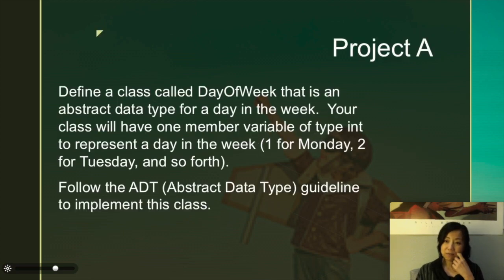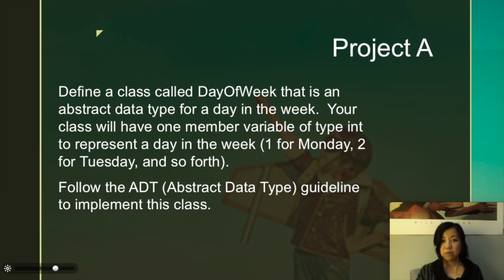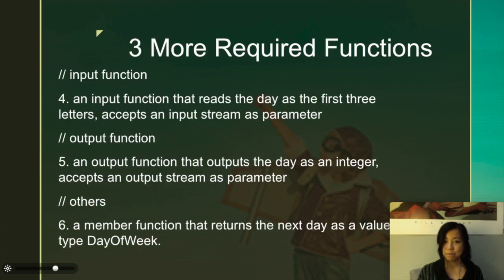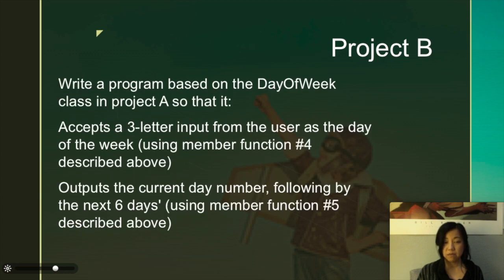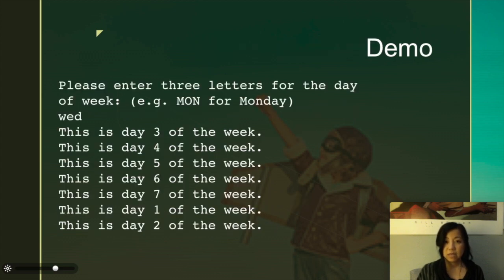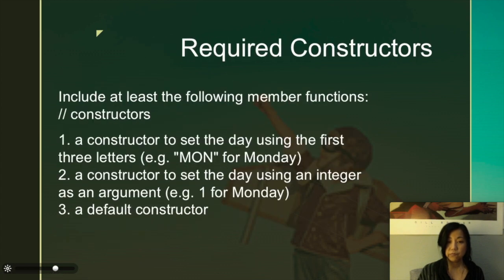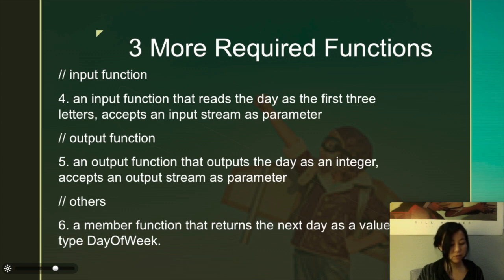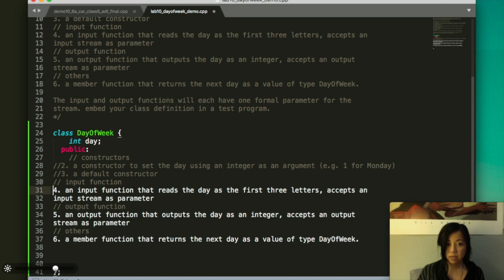Lecture 10-8 Lab DayOfWeek Class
Lab DayOfWeek Class